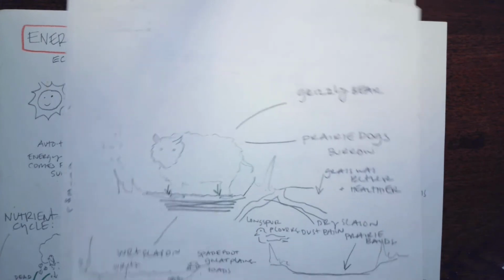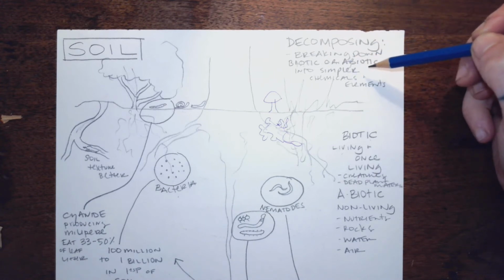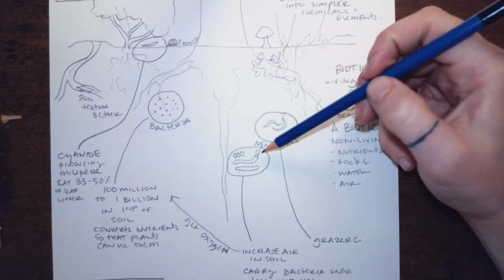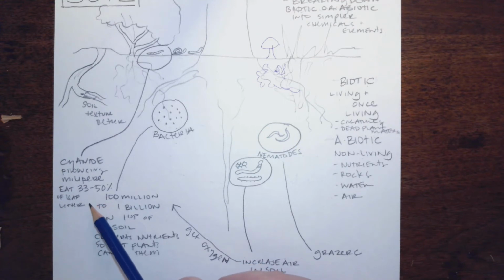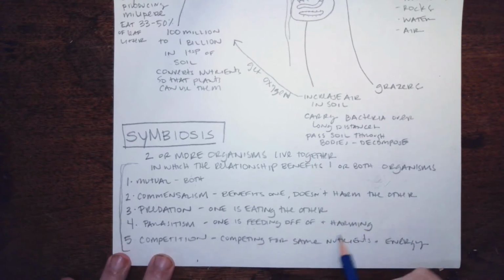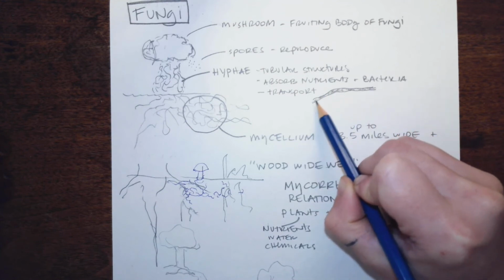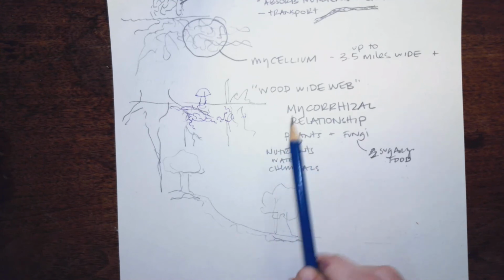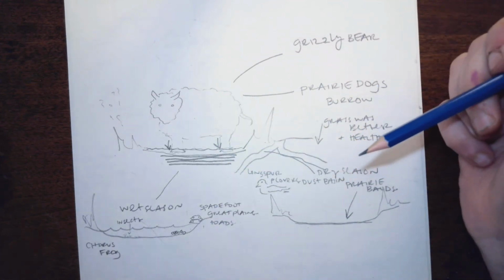Week 4 Science Notes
Ecosystem interactions, soil, symbiotic relationships, and fungi